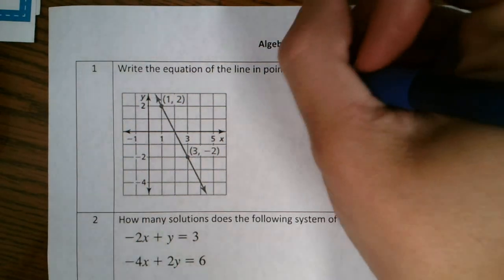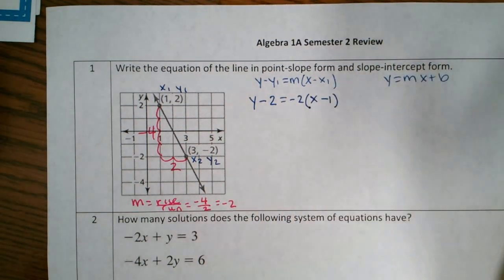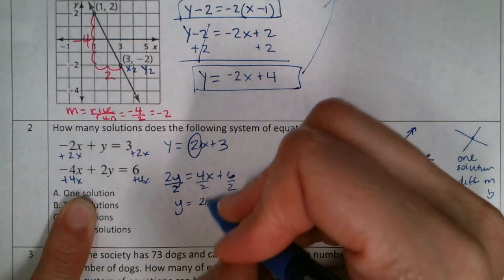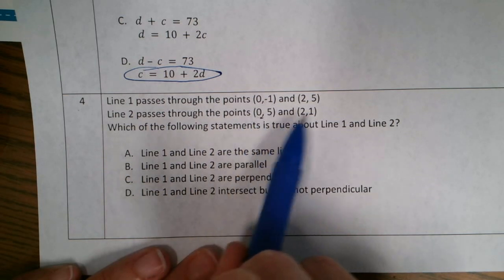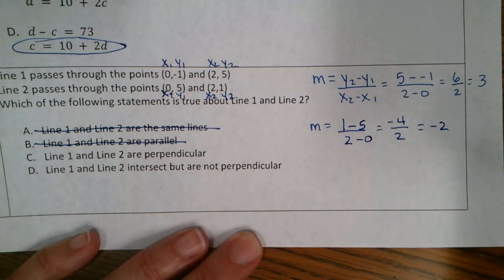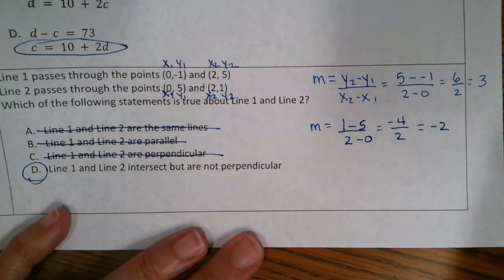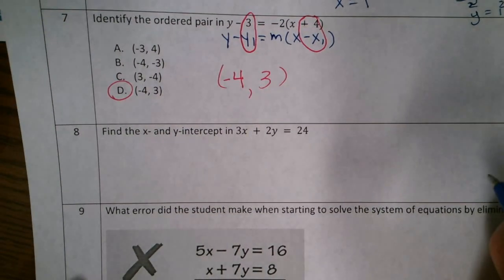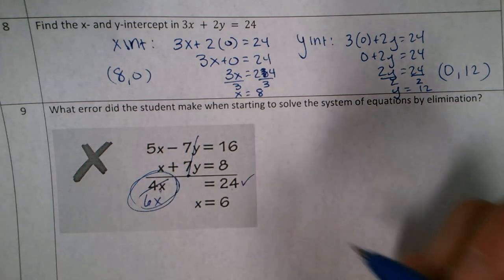Alg 1A #1-9